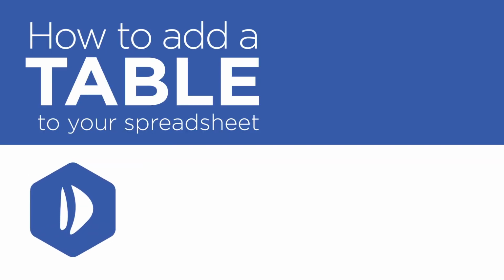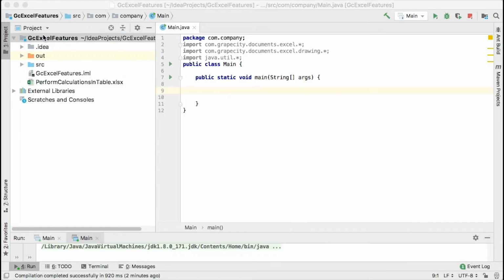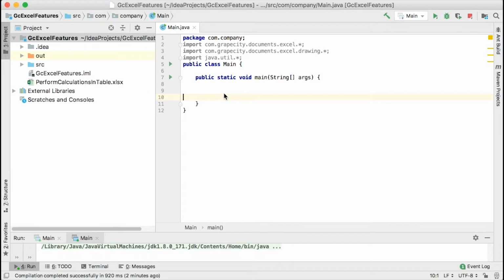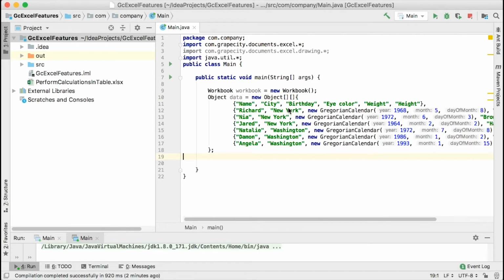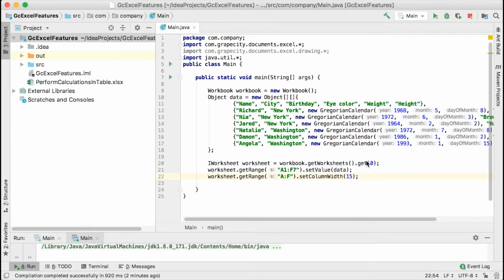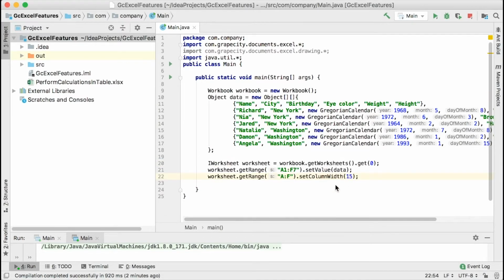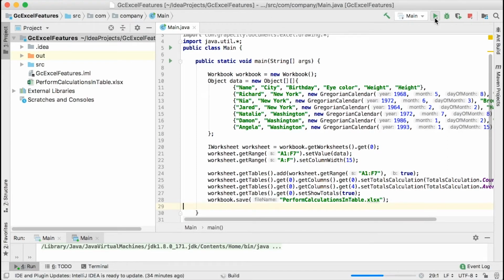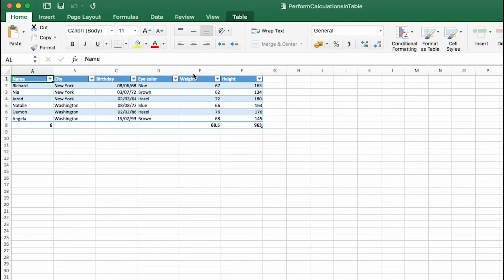How to Add a Table to a Java Spreadsheet | GcExcel Java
GrapeCity Documents for Excel, Java Edition (GcExcel Java) is a high-speed, feature-rich Excel document API based on VSTO. We released the GcExcel for .NET Version in April, and with this launch it's now possible to use a similar package in Java applications.

This video walks you through how to add a table to a spreadsheet using GcExcel Java. We'll also look at built-in styling and how to add your own custom styles.

You can add a table structure on data using built-in styling, or your own custom styles. Suppose you want to calculate the total row count in a table, and the average weight.

Let’s see do this with GcExcel.

Initialize the workbook.

Add a range of data.

Add the data to the worksheet.

Set the table over the range of data.

Set formulas over the table to calculate total rows count and Average Weight.

Save the workbook.

You have added a Table structure to a range of data in the spreadsheet using GcExcel.